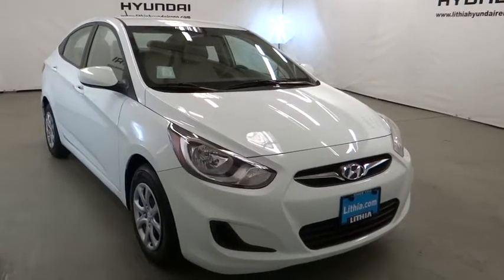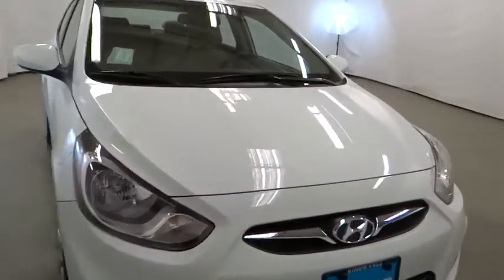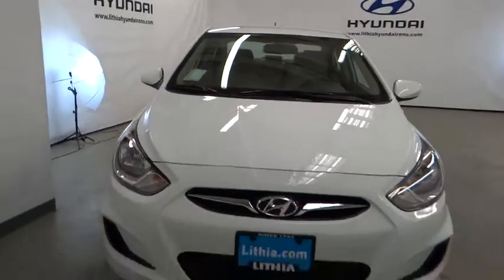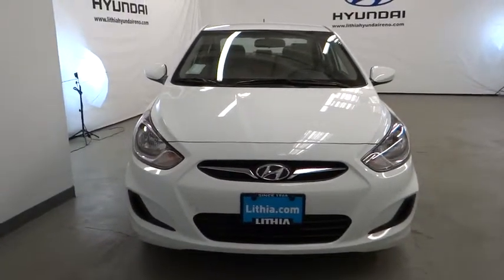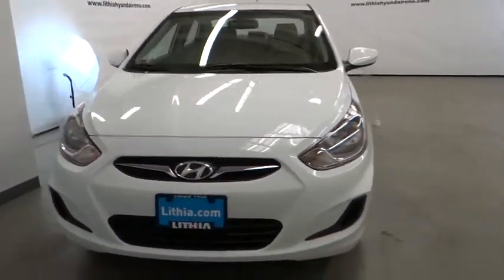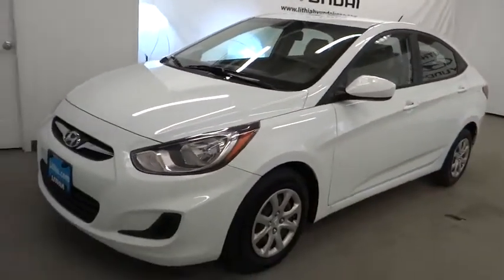2014 HYUNDAI ACCENT Reno, Carson City, Northern Nevada, Sacramento, Roseville EU656400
2014 HYUNDAI ACCENT

Hyundai Certified, CARFAX 1-Owner, Excellent Condition. EPA 37 MPG Hwy/27 MPG City! GLS trim, Century White exterior and Beige interior. CD Player, iPod/MP3 Input, Satellite Radio, Originally bought here. CLICK ME!br /br /PURCHASE WITH CONFIDENCEbr /AutoCheck One Owner 10-Year/ 100,000 mile powertrain limited warrantty, 10-Year/Unlimited mileage roadside assistance & 1st-Day Rental Car reimbursement for covered repairs, 150-Point Inspection and Reconditioning, 24-Hour Roadside Assistance, Towing/Rental/Travel Breakdown Benefits, Carfax Vehicle History Report br /br /KEY FEATURES INCLUDEbr /Satellite Radio, iPod/MP3 Input, CD Player MP3 Player, Remote Trunk Release, Keyless Entry, Child Safety Locks, Electronic Stability Control. GLS with Century White exterior and Beige interior features a 4 Cylinder Engine with 138 HP at 6300 RPM*. Originally bought here. br /br /EXPERTS RAVEbr /The spacious rear quarters offer enough headroom and legroom to allow even 6-footers to get comfortable in the outboard positions. -Edmunds.com. Great Gas Mileage: 37 MPG Hwy. br /br /WHO WE AREbr /Lithia Hyundai of Reno sells new Hyundai's, certified pre-owned Hyundai's, and used cars, trucks, and SUV's! We have excellent finance options as low as 0% on select models, in addition to all avilable Hyundai incentives and rebates! We also specialize in second chance financing! We are located in Northern Nevada at 2620 Kietzke Ln. Our hours are Monday-Saturday 8: 30am - 8pm and Sundays 10am - 6pm. 100% customer satifaction is our priority! You may qualify for additional rebates; see dealer for details.  br /